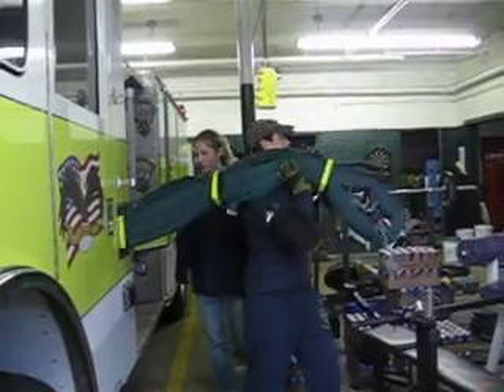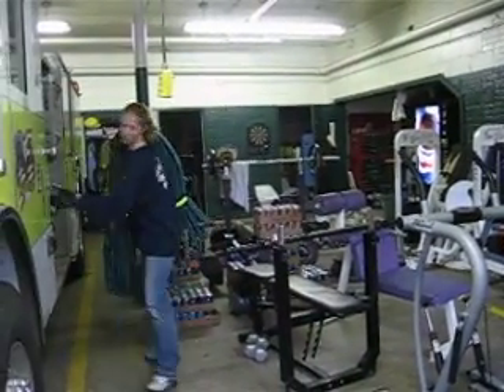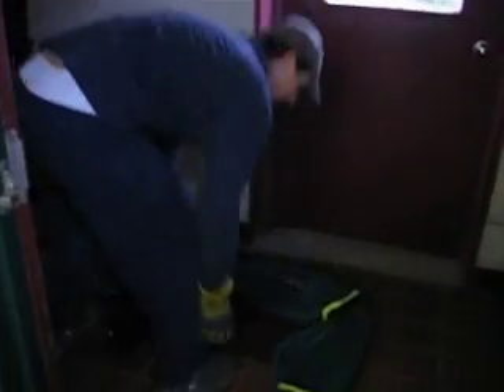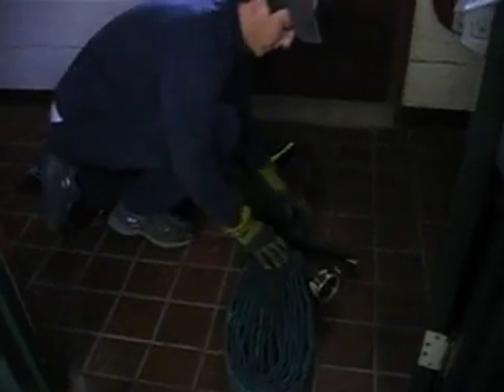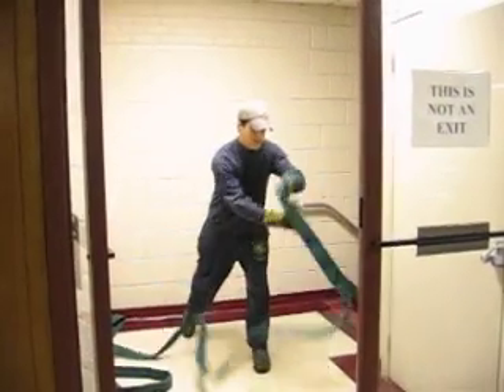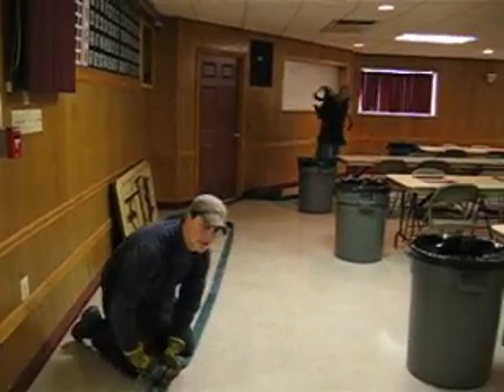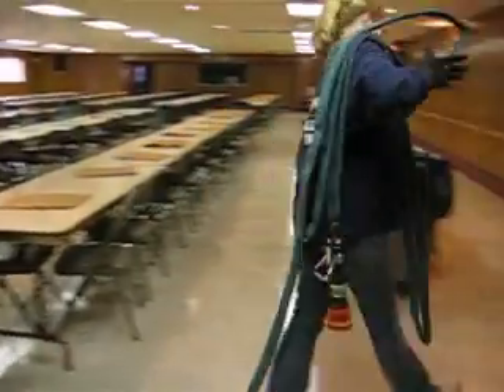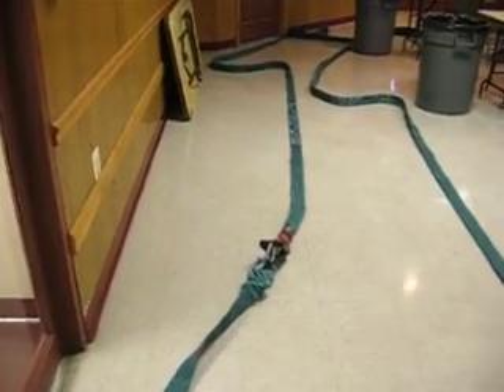2008 Standpipe Trial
BVFCO Trial of a new Stand pipe Rack